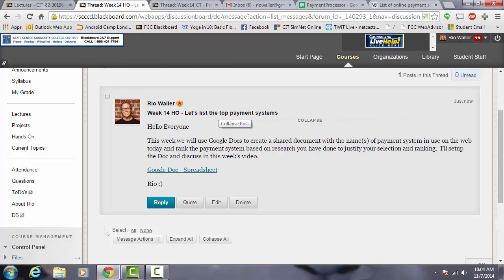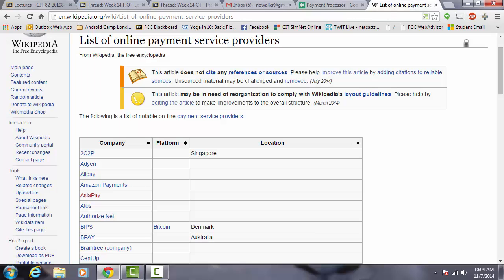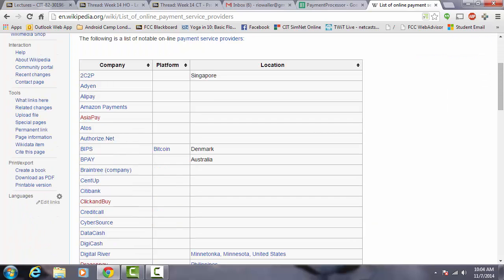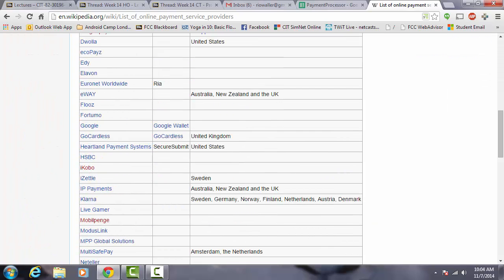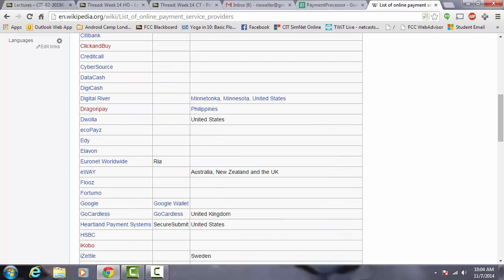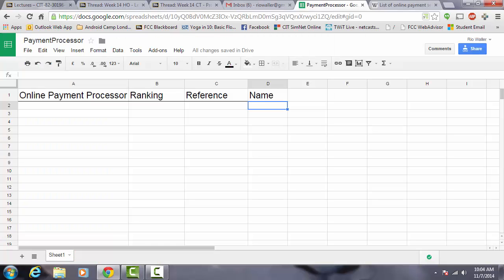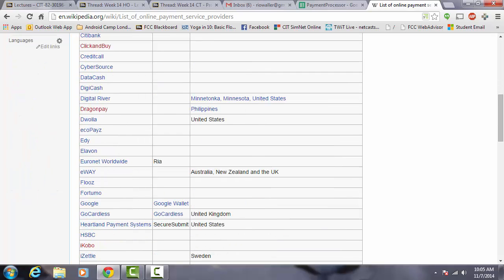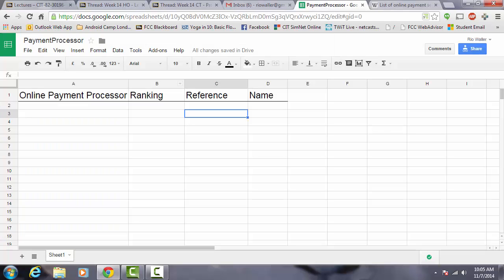Week 14 - CIT82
Payment System, Project 2 and Free Office 2014